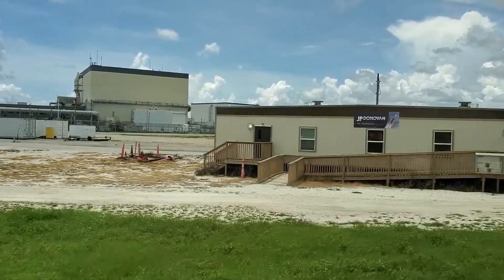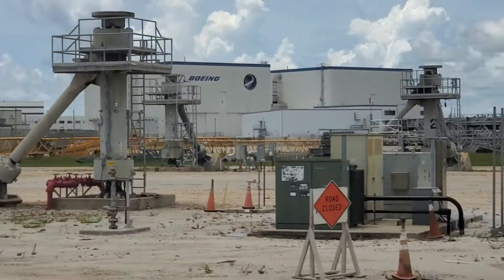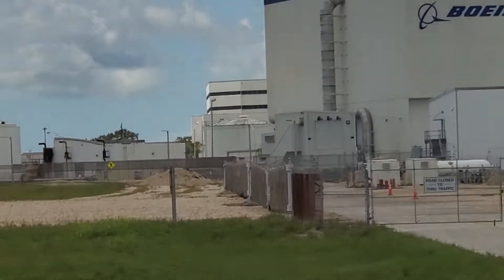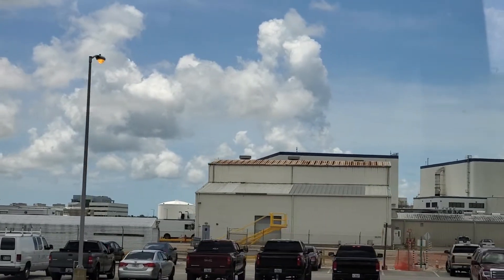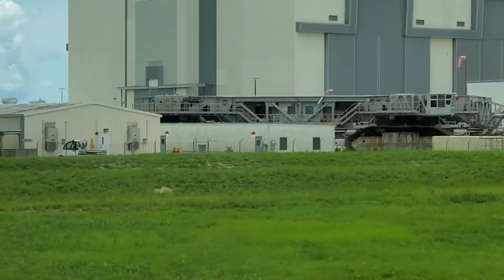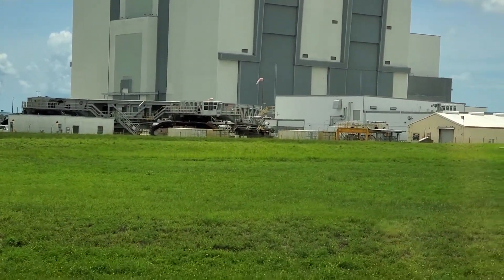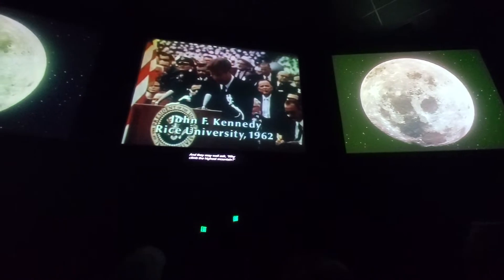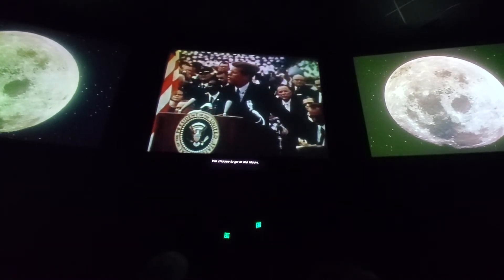Gia visiting Nassa with Gia summer 2022